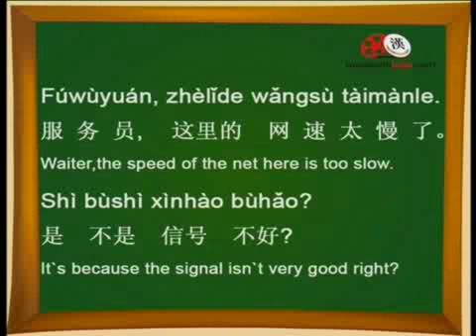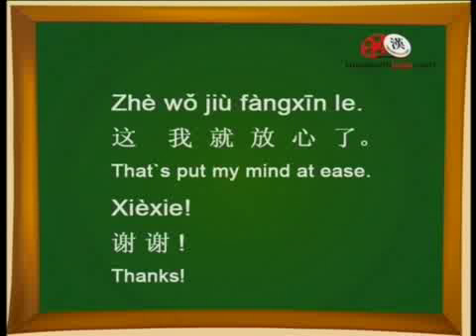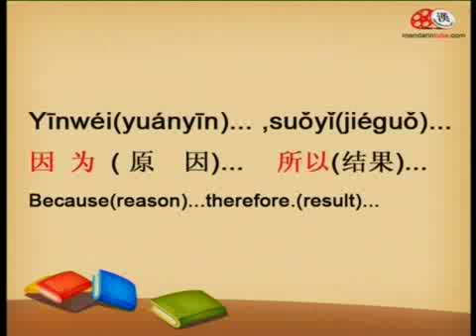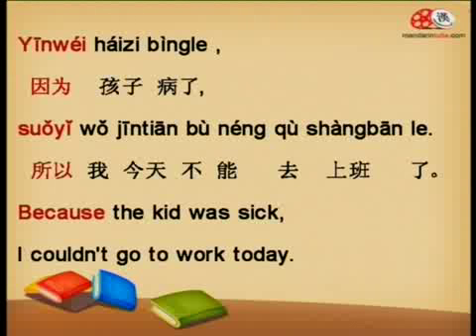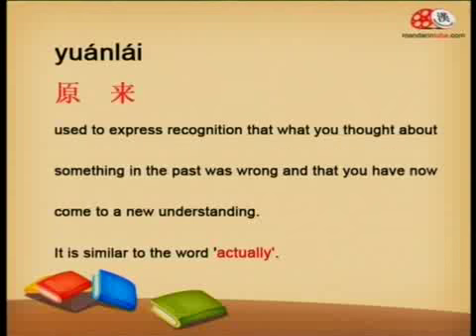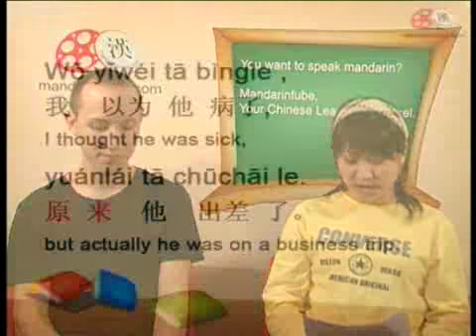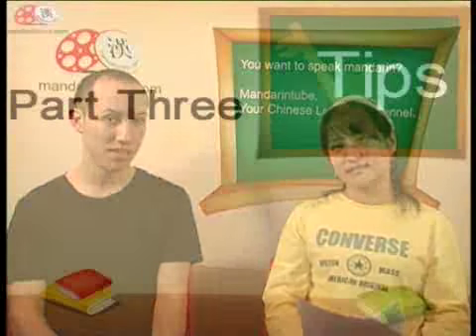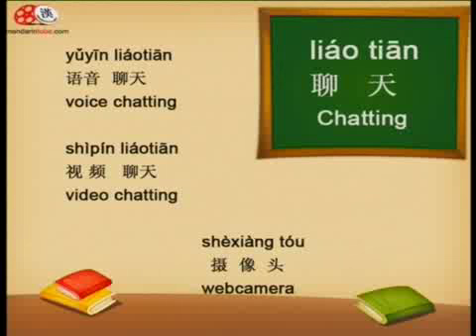"Get Online" talk show in Mandarin Lesson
After watching our humorous videos,you may want to highlight the difference in the grammatical structure of Mandarin and English,here at our understanding video of each course,coupled with teachers` analysis and explanation for more language structure and tips through lively examples,you can get it all.